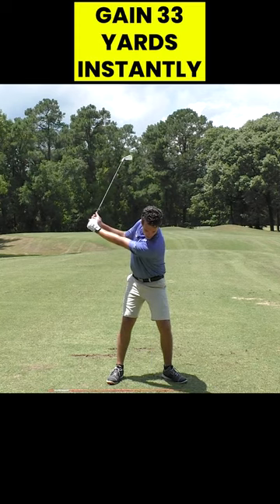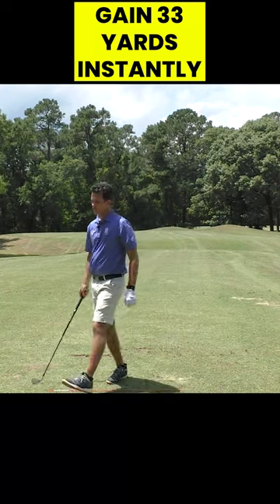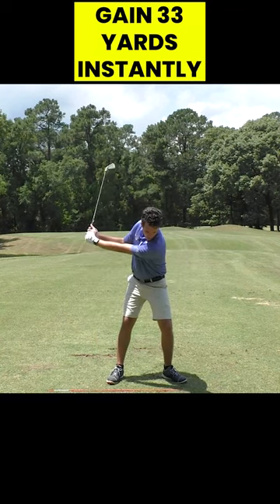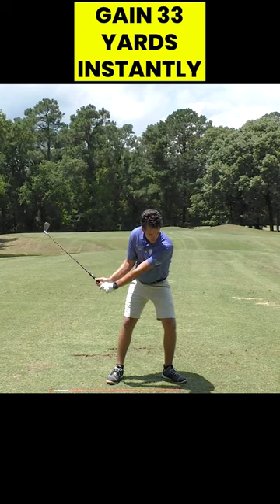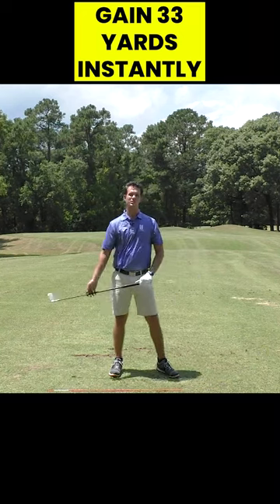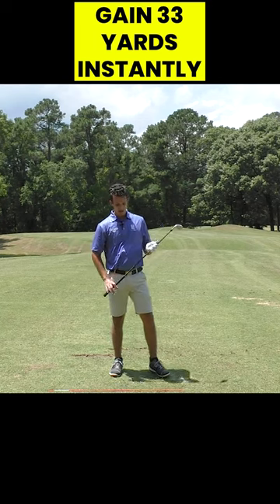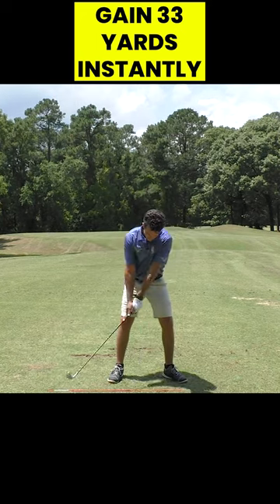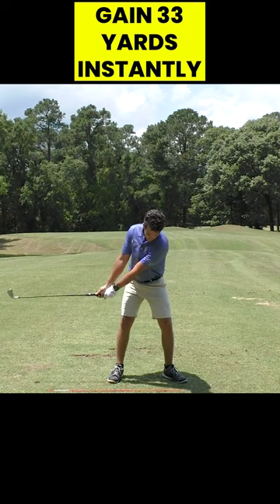Explosion Drill Adds 33 Yards Instantly